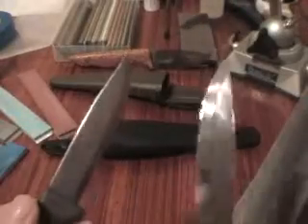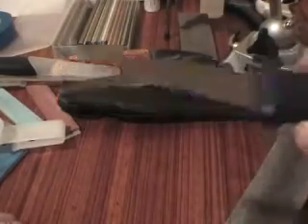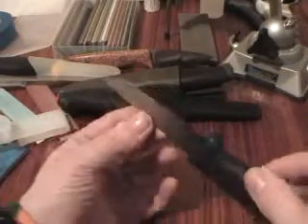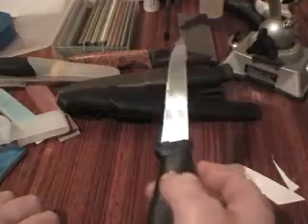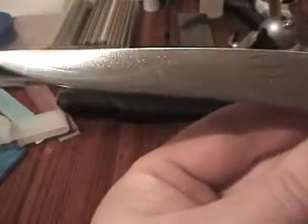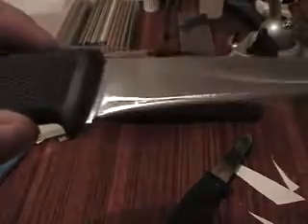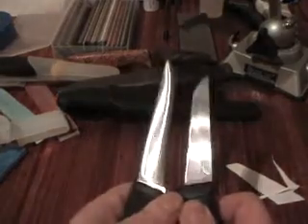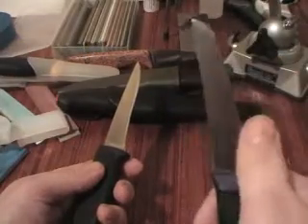Moras and Falkie. F2Z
some knives I like and my new fishing knife